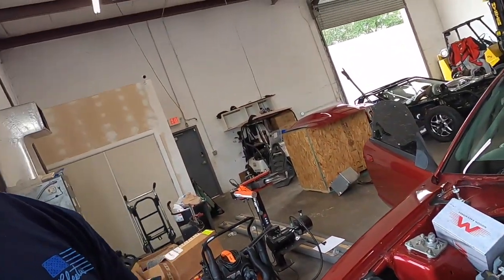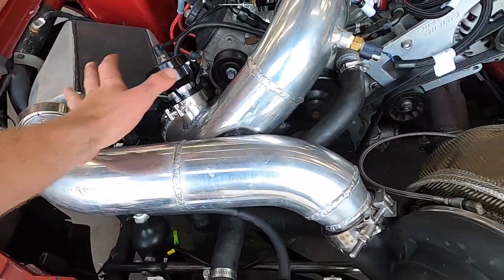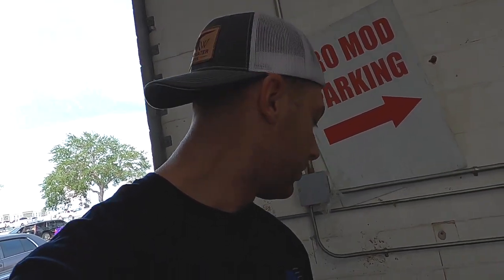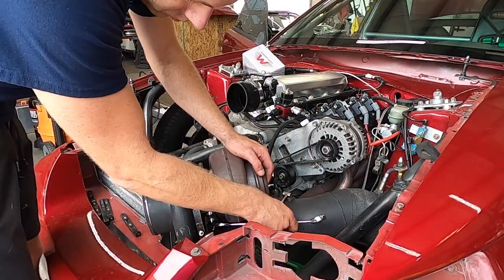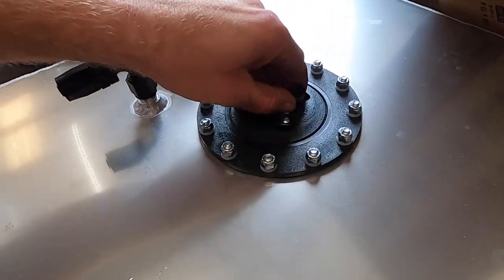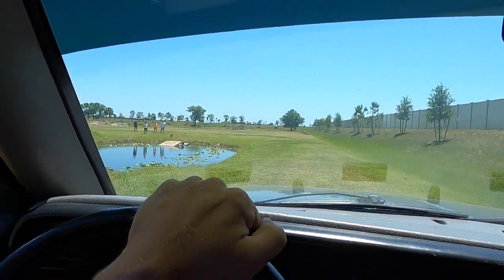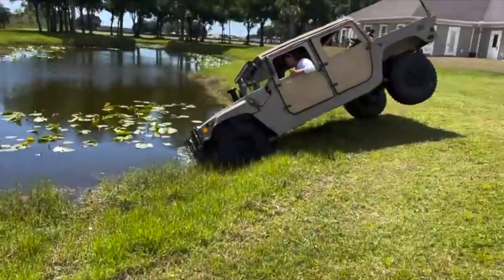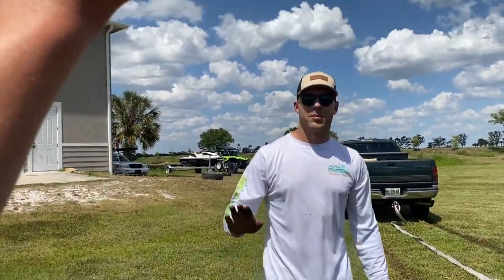More Work Than I Expected for Race Week... Time to GRIND!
Brought Creeper to the shop to start the work. We decided its best to do a new turbo kit, add to existing cage, new fuel tank, bigger radiator, passenger seat, intercom system, the list goes on and on

Product Links:
GoPro Hero 8
Boxo Tool Kit
Hose Clamps